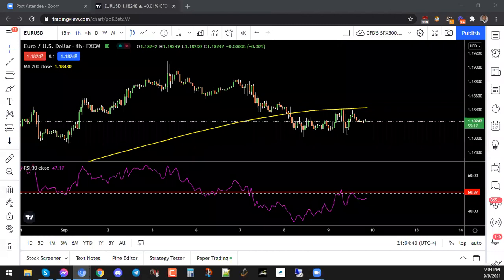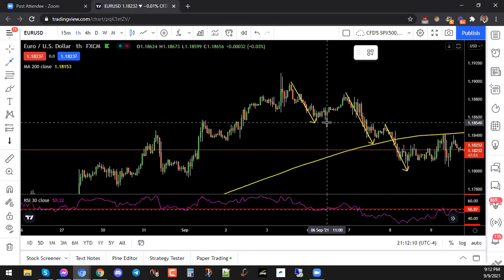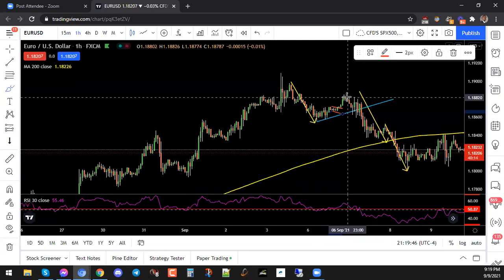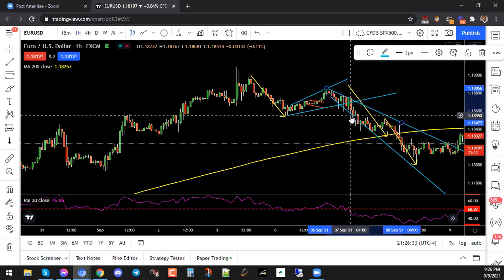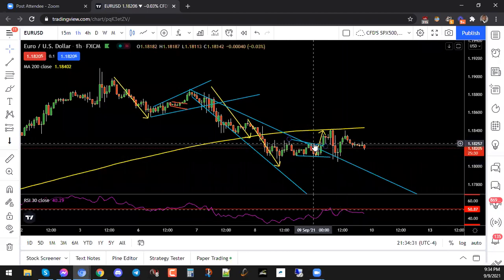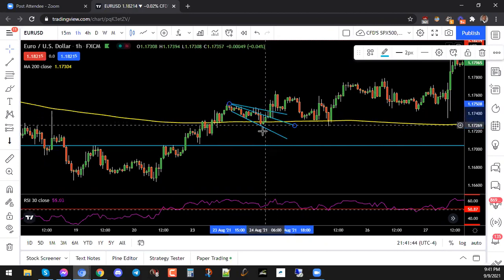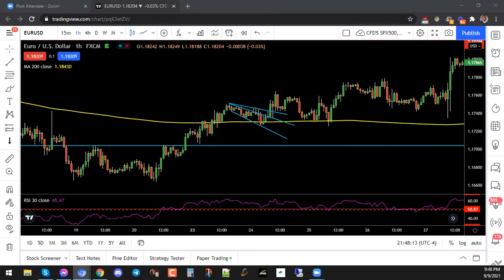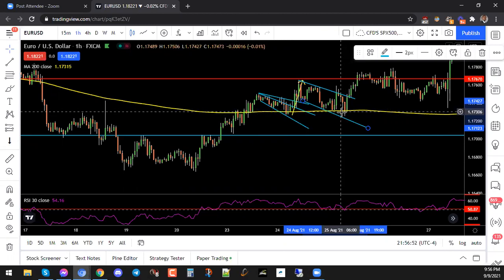What Part of The Market Should Be Traded